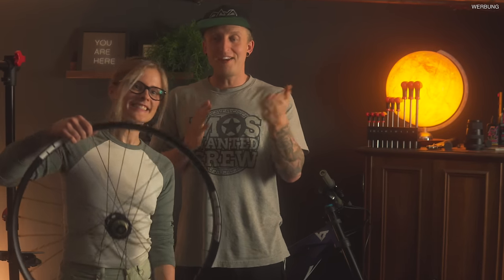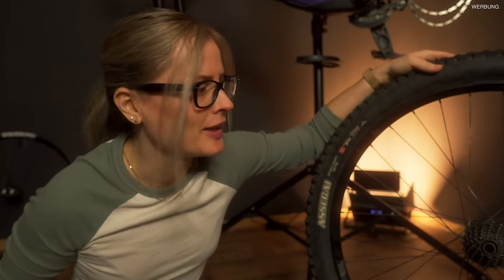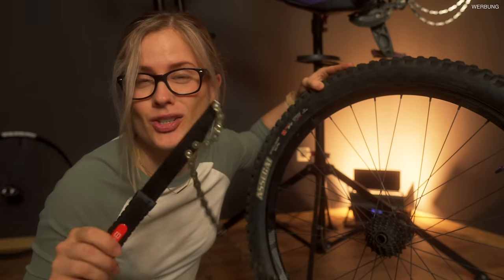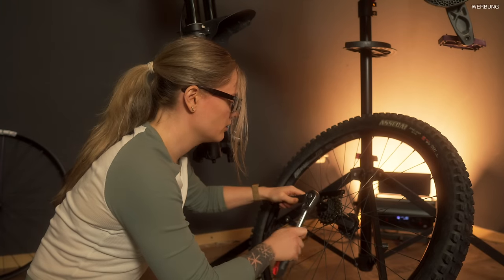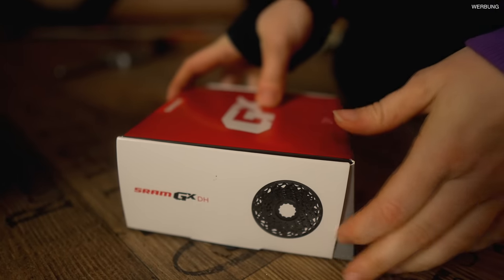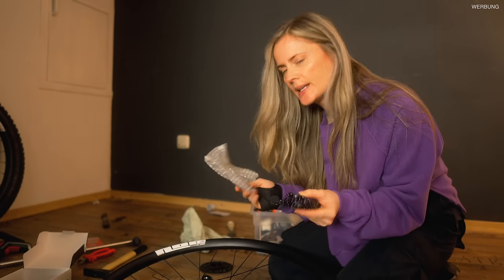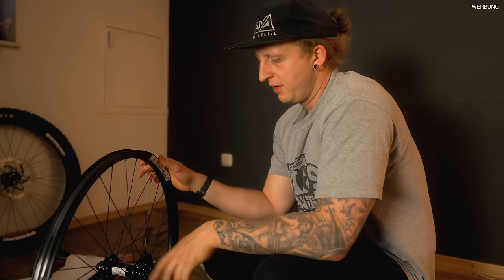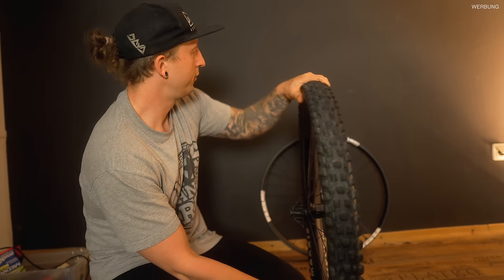Handgelenkbruch ignoriert? 💀 Neue MTB Custom Laufräder von NOA Montiert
Michi hatte dieses Jahr einen Bruch im Handgelenk und hat es nicht behandeln lassen. Nun wissen wir nicht genau wie es weiter geht! Der Sturz ist schon lange her dennoch gibt es jetzt Nachwirkungen.
Wir haben allerdings auch schöne nachrichten und zwar hat Michi einen Custome Laufradsatz von Noa bekommen!

►►► MTB Ausrüstung

DH Helm
Rücken/Brust Protektor
MTB Shorts
Fox MTB Hose
MTB Shorts
Enduro Helm
Schienbein Socken
Reinigung Tools

►►► Mein Equipment:

Go Pro
Go Pro Chesty

Main Camera
Sek. Camera
Funk Mic
FPV Drohne

MacBook für Editing
Mac Studio